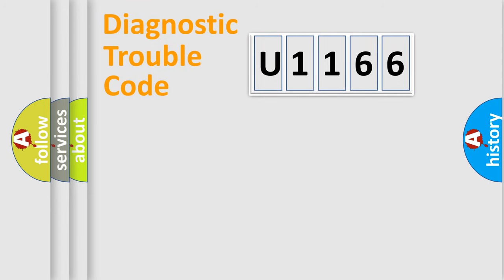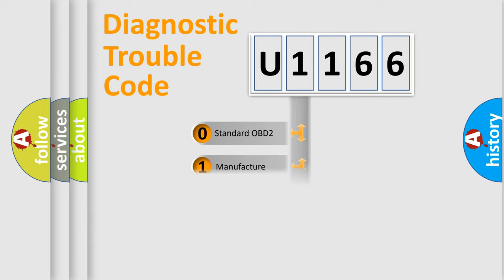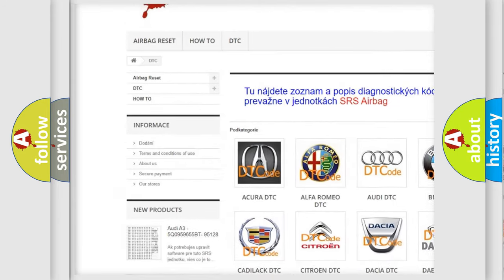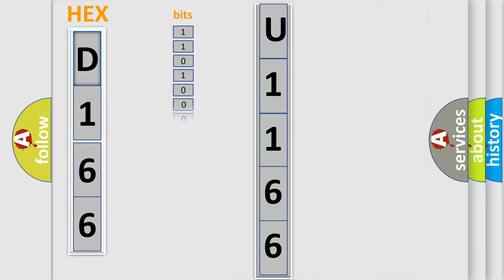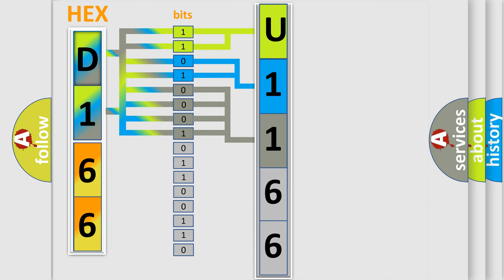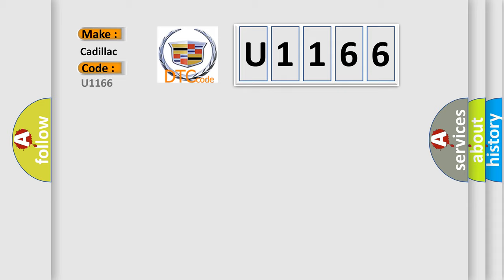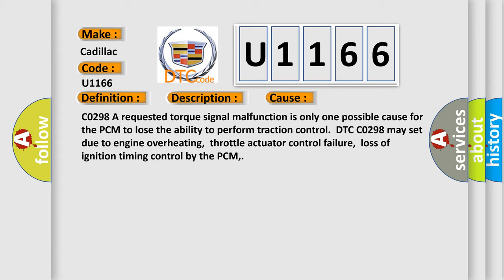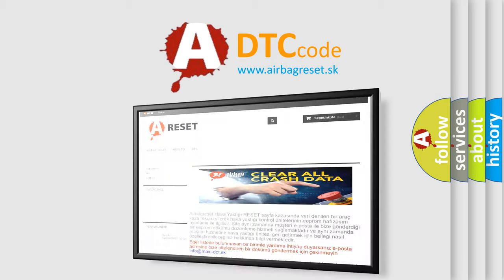DTC cadillac U1166 Short Explanation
Contents:
0:21 Basic DTC analysis according to OBD2 protocol standard.
1:48 Insight into programming
2:58 A diagnostically understandable description of the Diagnostic Trouble Code
3:05 Basic error definition

Make:
Cadillac
Code:
U1166
Definition:
Powertrain Control Malfunction
Description: